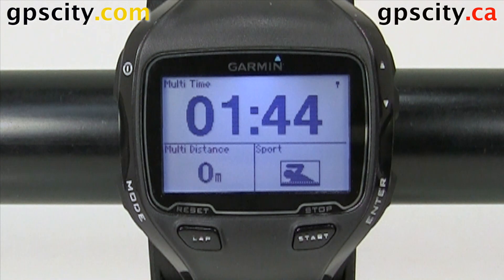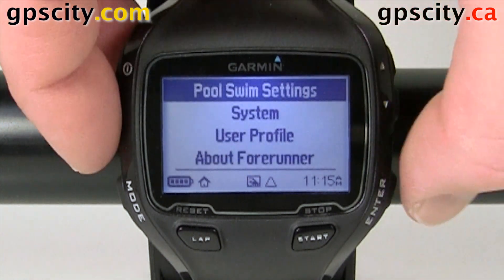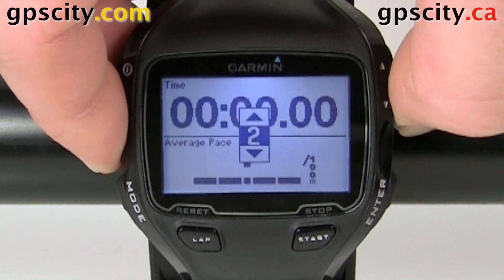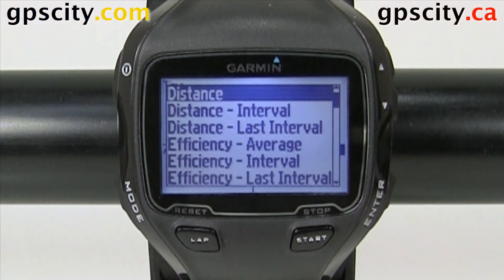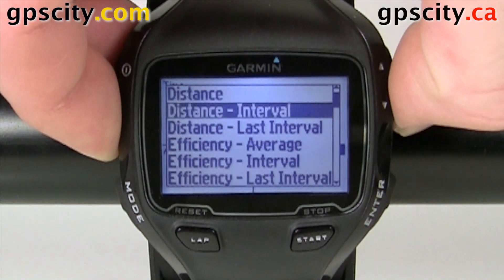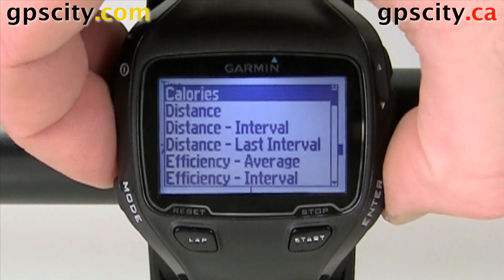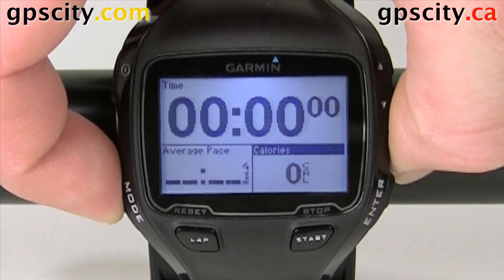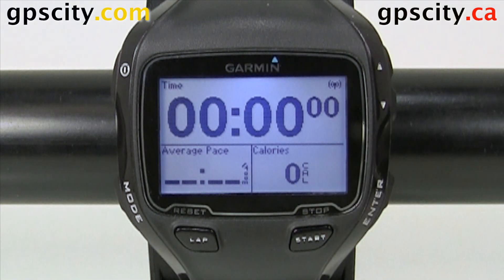Data Fields Setup in Pool Swim Mode on the Garmin Forerunner 910XT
See how to set the Data Fields for Pool Swimming on the Garmin Forerunner 910XT. Make sure you're in Swim Mode by pressing the Mode button and selecting Swim from the List, and then Pool. Next choose Settings, Pool Swim Settings, then select to Data Fields. You have the option of 1, 2, 3 or 4 data fields, choose how many you want. After you've chosen the number of fields, you can highlight each field using the arrows to change the viewable option.

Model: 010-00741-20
SKU: FRUN910XT
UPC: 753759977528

1-866-GPS-CITY (477-2489)